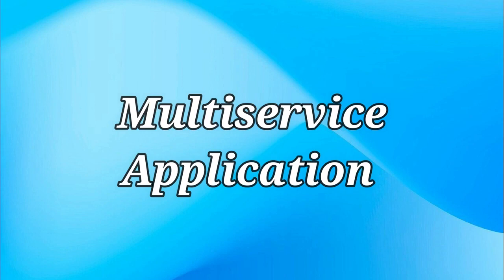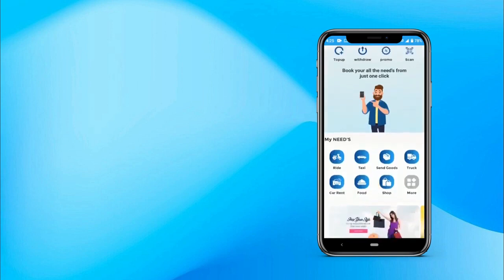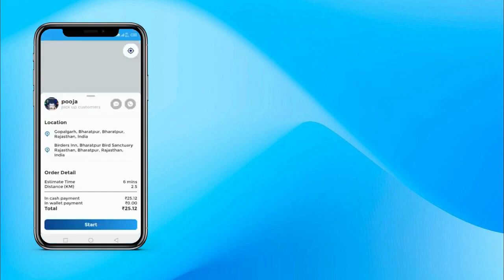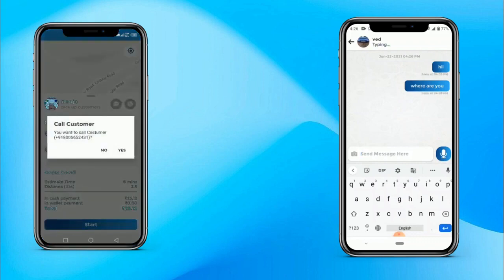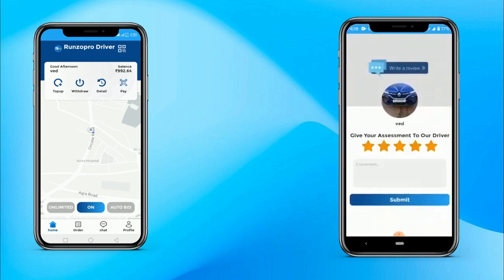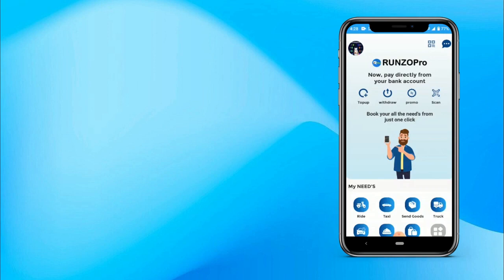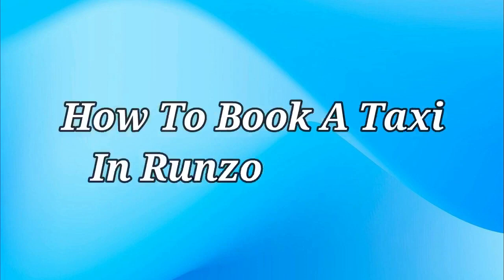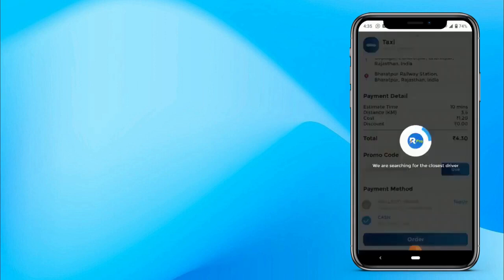how to make courier delivery app | how to make pick up and drop app | Raunix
delivery app development
on demand delivery app development
build delivery app
pickup and delivery app development
pickup delivery app
food delivery app
delivery app developer
how to make delivery app
delivery app maker
how to create on demand delivery app
store pickup and delivery app
create delivery app
how to create delivery app
delivery app for small business
how to make a delivery app
delivery app create
make delivery app
on demand delivery app
who's the best delivery app
pickup delivery app source code
create pickup delivery app
build pickup delivery app
delivery app
delivery app development
build delivery app
pickup delivery app
food delivery app
delivery app developer
delivery app maker
create delivery app
delivery app create
make delivery app
delivery app builder
how to build delivery app
on demand courier delivery app
how to make pickup and delivery app
courier delivery app development
white label pickup delivery app
pickup delivery app development
parcel delivery app
best delivery app
package delivery apps
courier delivery app
doordash
uber eats
food delivery apps
grubhub
postmates
uber
food delivery
courier service
delivery
ubereats
low-priced same day instant delivery service
best online delivery services
cheapest same day delivery
pick up & drop
best shipping solution
cash on delivery shipping
fastest courier service
best shipping solution for online sellers
cheapest shipping service
fast delivery service
best food delivery
best delivery business
make more money
best delivery service
best company to drive for
postmates cheat codes
courier delivery business
container tracking app
delivery tracking system
parcel tracking app
courier service app
lyft
service
delivery driver
logistic service
we fast
send packages
delivery service
shipping solution
tanner markley
über eats
parcel app
courier app
paid to drive
the rideshare guy
flutter food delivery app
flutter ecommerce app with backend
flutter ecommerce ui
flutter food ordering app
flutter food app
android ios food delivery app
flutter getx app
flutter ecommerce app with admin panel
flutter e-commerce app with firebase
flutter app tutorial
flutter app development
flutter app development full course
flutter app project
flutter app example
flutter app for beginners